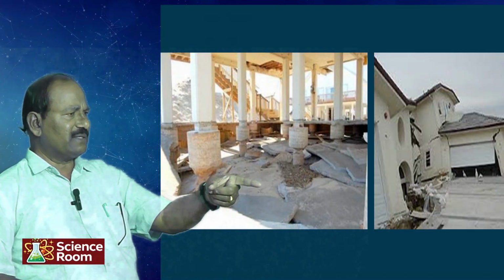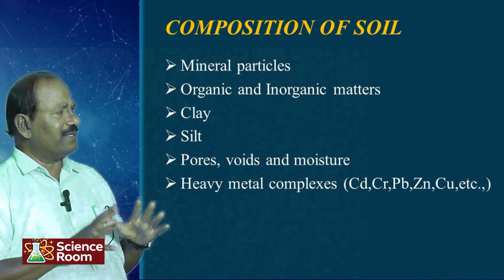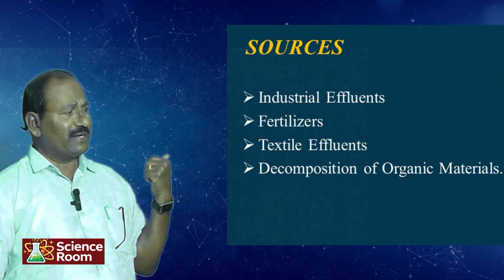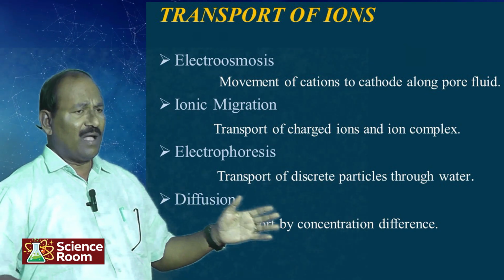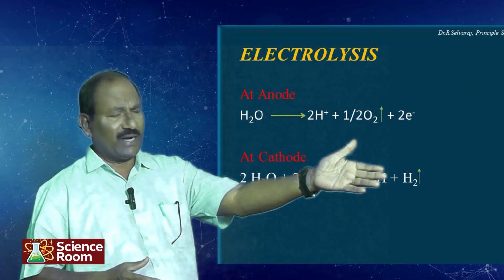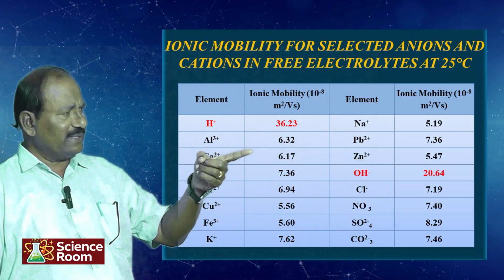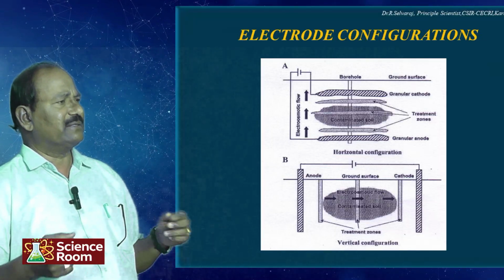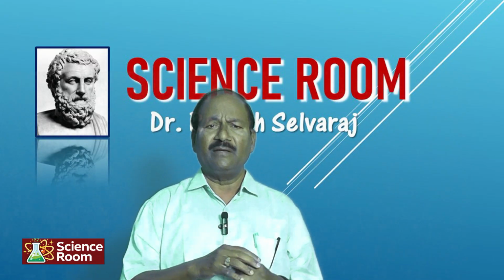Electro-kinetic Soil Remediation Techniques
To remove the damaging chemicals from the soil and safeguard the concrete structures inside the soil, a nove method explained through slides.